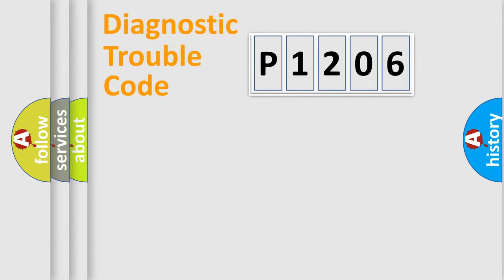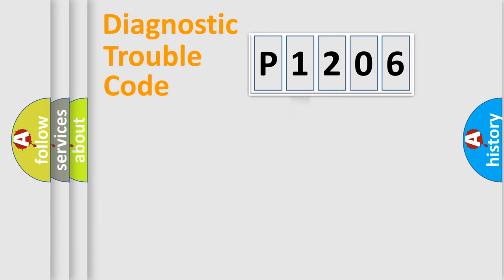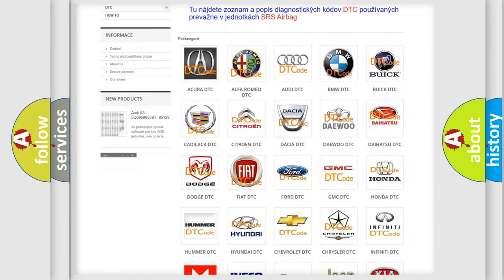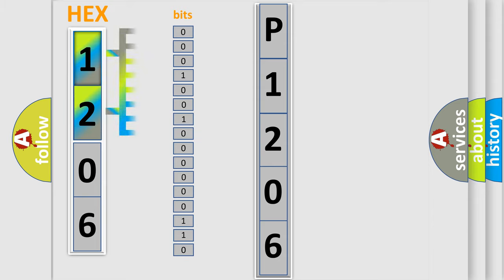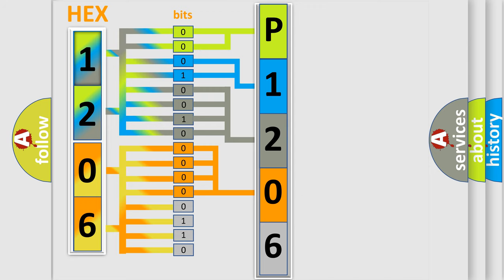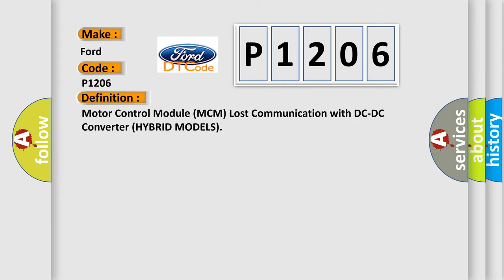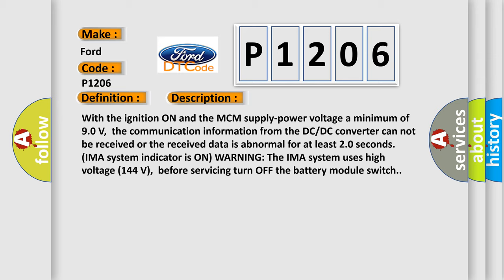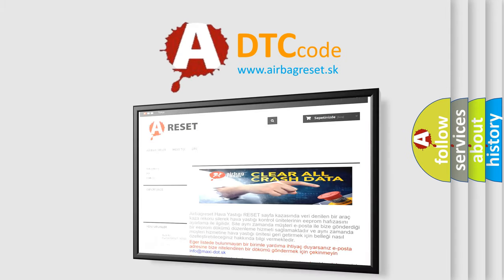DTC Ford P1206 Short Explanation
Contents:
0:21 Basic DTC analysis according to OBD2 protocol standard.
1:48 Insight into programming
2:58 A diagnostically understandable description of the Diagnostic Trouble Code
3:05 Basic error definition

Make:
Ford
Code:
P1206
Definition: